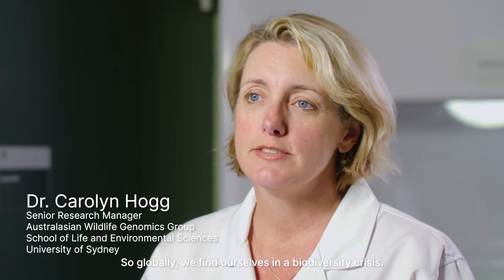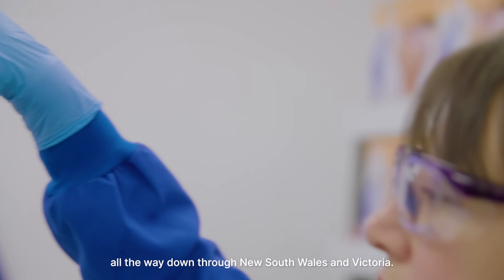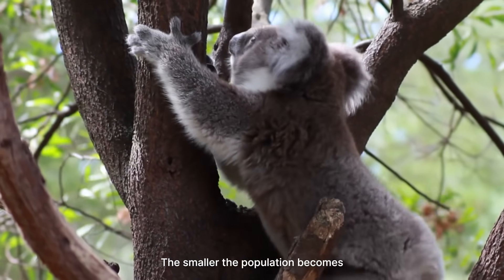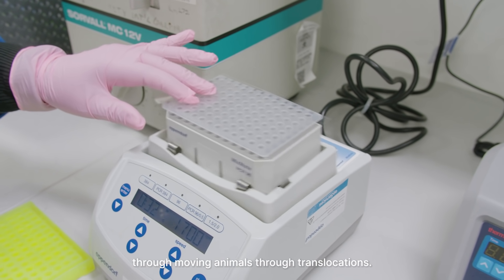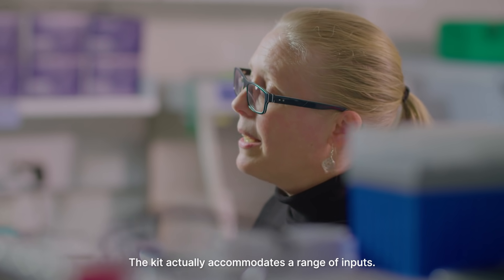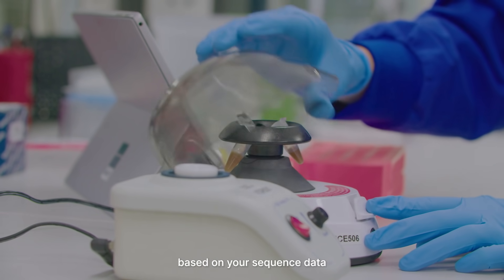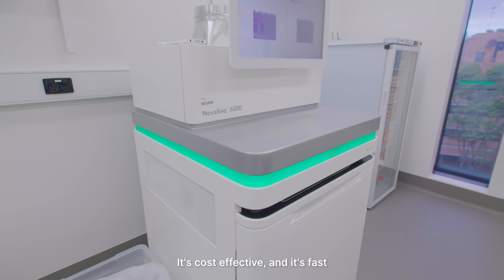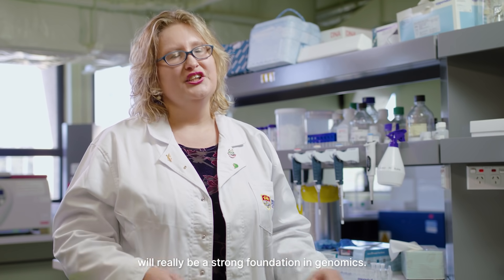Australia’s Koala Conservation program uses Illumina whole genome sequencing to save species.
Dr. Carolyn Hogg and Professor Kathy Belov are researchers from the University of Sydney, Australia who are using whole genome sequencing of rare and endangered species with aims to provide conservation plans for the species ongoing survival.

Genetic diversity in a population is important for traits such as resistance to disease and adaptation to environmental changes. When the genome sequence of populations is known, it can inform help decision makers identify which animals are best translocated to other regions or provided for captive breeding programs to ensure that diversity is present for future generations.

In partnership with Illumina, Dr. Hogg, Professor Belov and Dr. Helena Mangs of the Ramaciotti Centre for Genomics at the University of New South Wales are generating whole genome sequences on many hundreds of Koalas. Speed and accuracy are of utmost importance to the project, from sample preparation, sequencing on the NovaSeq 6000 and data analysis on the DRAGEN platform, every day saved, is a day closer to a solution for the Koala and many other species.